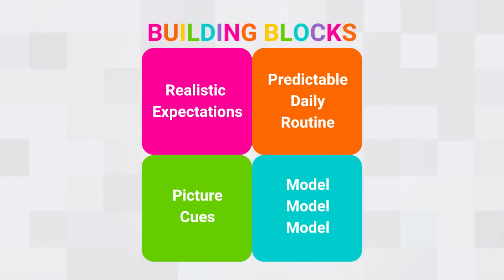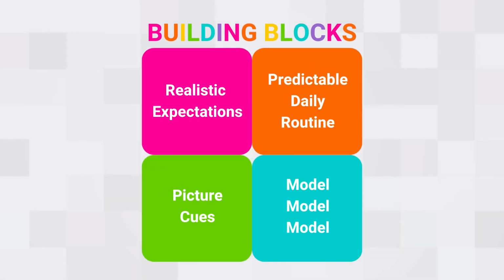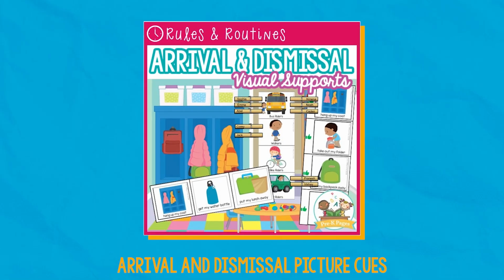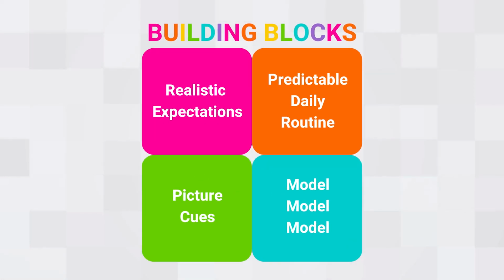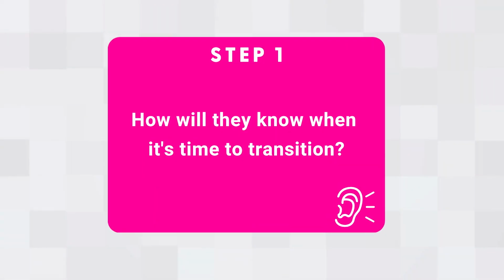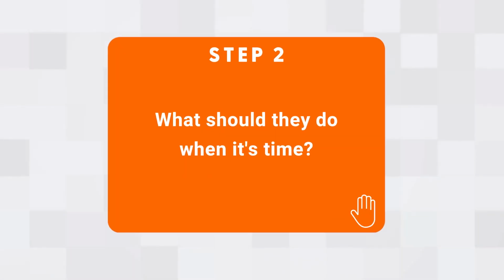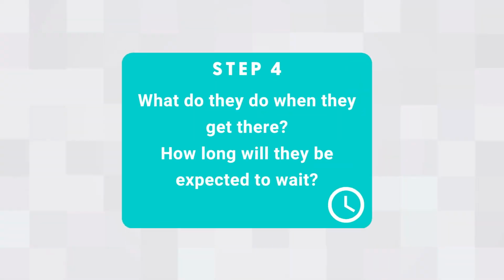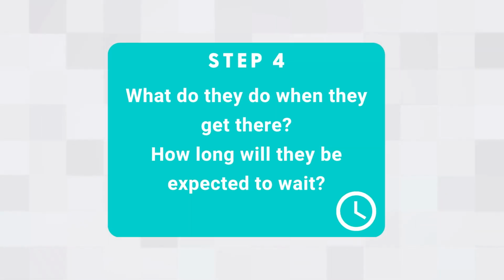Making Cleanup Time A Breeze In Your Preschool Classroom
✨GET MY BOOK: Teach Smarter: Literacy Strategies for Early Childhood Teachers

Do transitions in your classroom have you at the end of your rope? Does it feel like you’re trying to herd kittens during arrival, dismissal, or cleanup time?

Then I have two things to tell you:

I can help!

You see, transitions are something that all early childhood teachers struggle with. Yes, even the most experienced ones.

The issue is that even though everyone says transitions are important, no one ever gives you an actual roadmap to follow.

And that can leave teachers like you and me feeling a bit… all over the place.

Lucky for you, because I’ve been through this more than enough times, I’ve come up with a foolproof formula to easy transitions in the preschool classroom; specifically, cleanup transitions.

So if getting your preschool students to clean up seems like an impossible task, this episode is for you!

Well then, what are you waiting for?

Key Takeaways:
Are cleanup transitions a nightmare for you? (00:00)
The four building blocks of cleanup time (03:05)
An easy step-by-step process you can follow (06:07)
Some troubleshooting tips (21:13)

💠 Pre-K Pages Amazon Shop

Elevating Early Childhood is an early education podcast dedicated to helping Pre-K, Preschool, and Kindergarten teachers teach better, save time, and live more.

Onward & Upward! 🙌

You will not rely on any recommendation, reference, or information provided by the Company but will instead conduct your own investigation and will rely upon your investigation to decide whether to purchase the affiliate product or service.